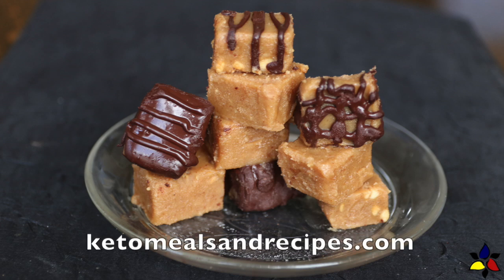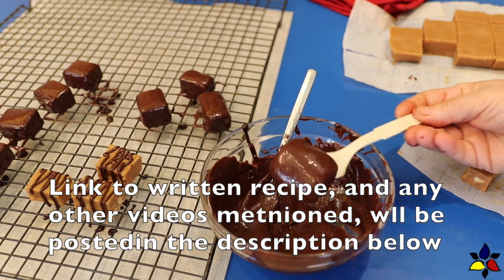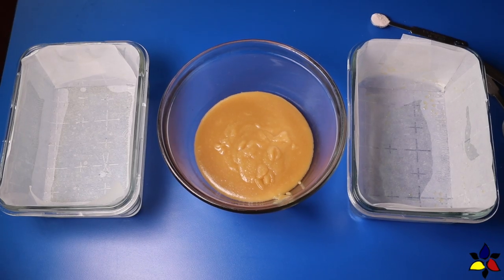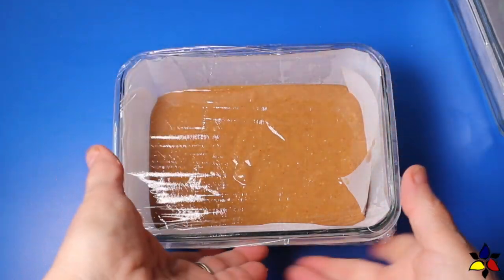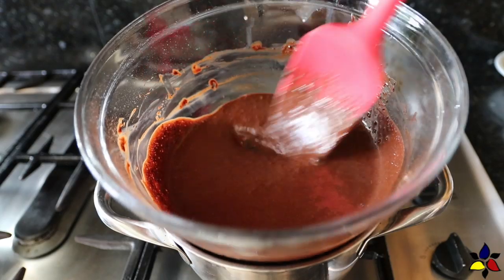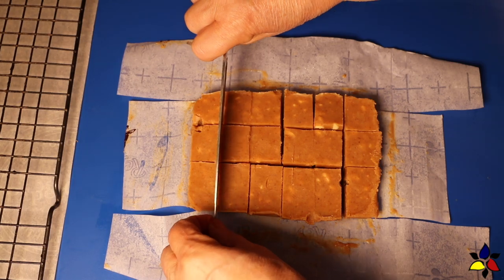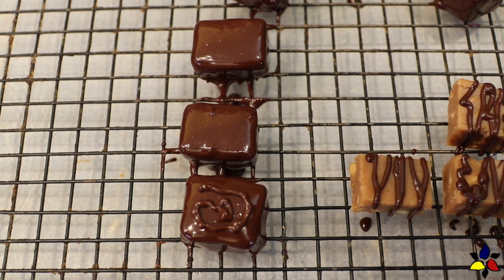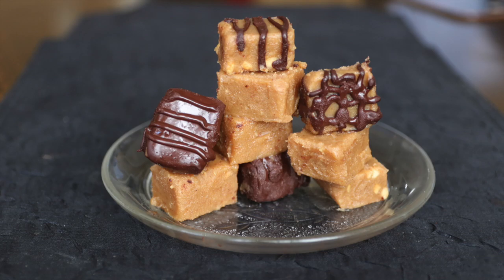Peanut Butter Fudge 4 Ways | Keto Fudge | Sugar Free, Gluten Free Fudge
If you love tasty, old fashioned peanut butter fudge that is very easy to make, is sugar free, gluten free and uses my sugar free sweetened condensed milk, then this is the recipe you have been looking for. The sweetener alternative I use is an erythritol and monk fruit based sweetener. You can enjoy this keto, low carb, old fashioned tasting fudge as a smooth peanut butter fudge or crunchy peanut butter fudge version.

Ketomealsandrecipes.com is a participant in the Amazon Services LLC Associates Program, an affiliate advertising program designed to provide a means for sites to earn advertising fees by advertising and linking to amazon.com.